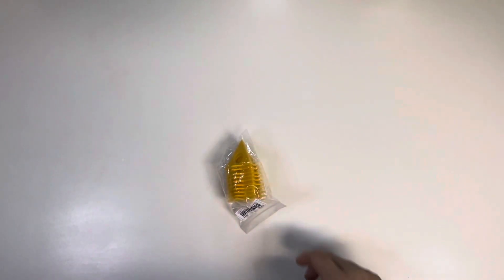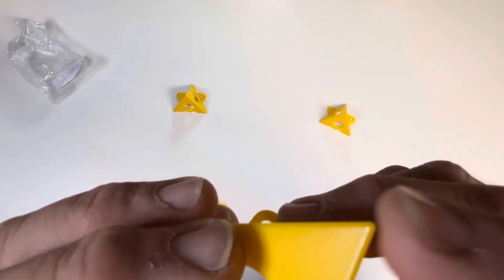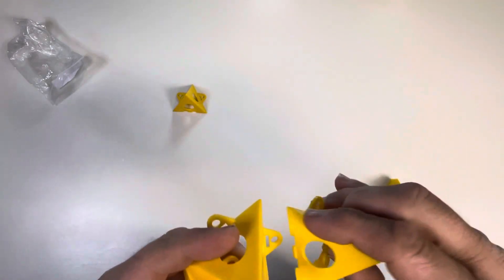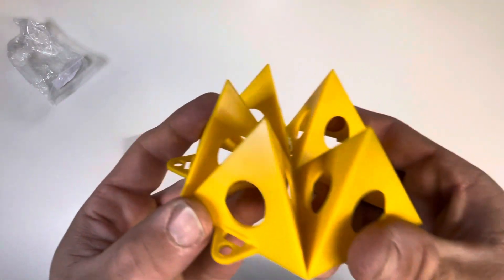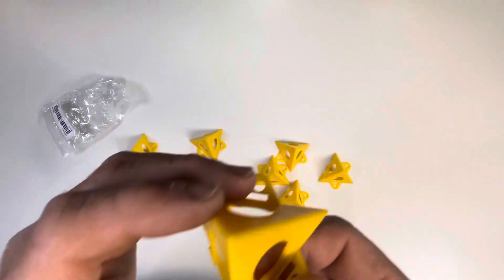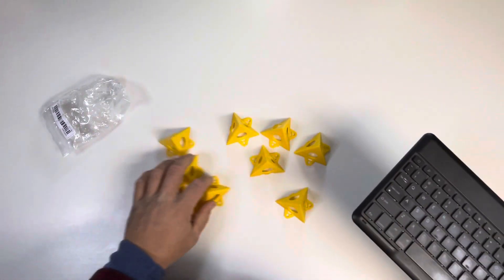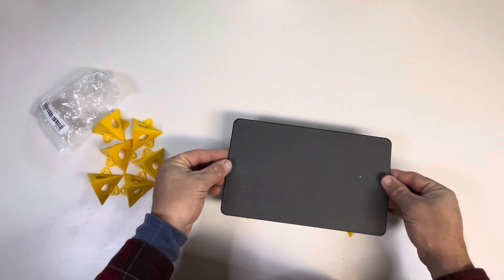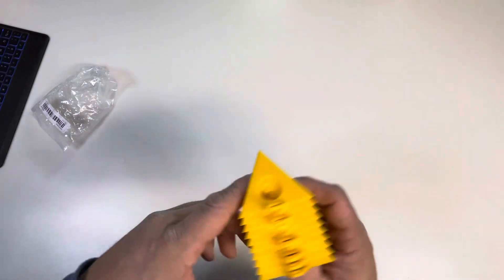(TEMU) Painters Pyramids.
This non-stick pyramids securely elevate your project of the work surface with minimal contact
Allowing painted, stained or glued projects to be completed in one session with less mess and great results
The new and improved lock and tab system allows pyramids to be easily secured to your work surface or each other
The pyramids nest for easy storage can support objects weighting up to 200-pound and are solvent resistant